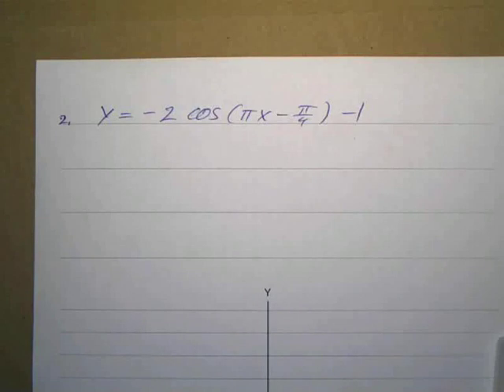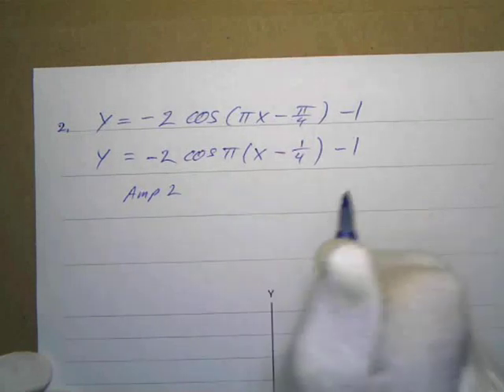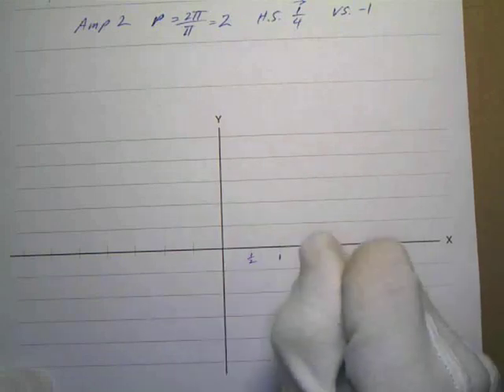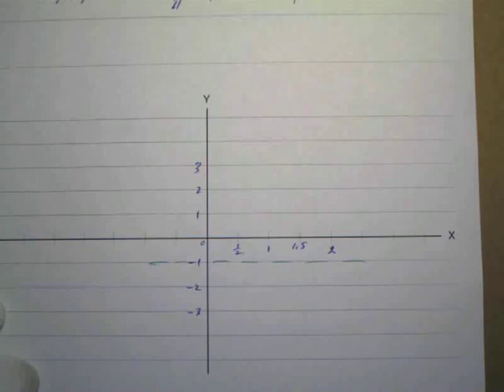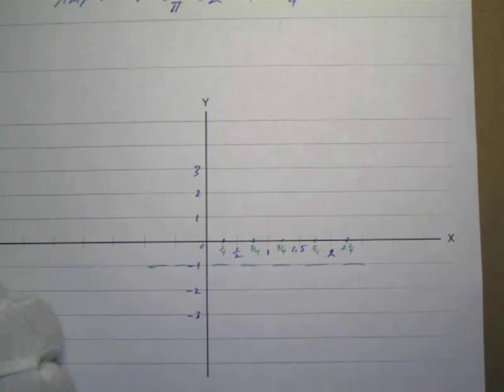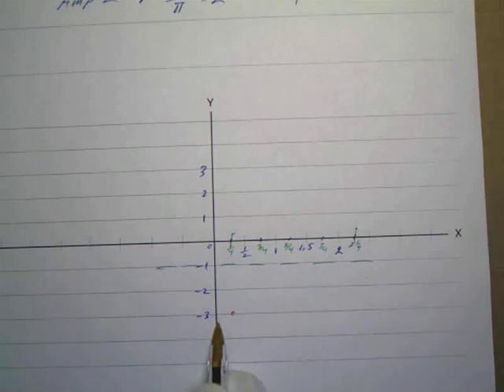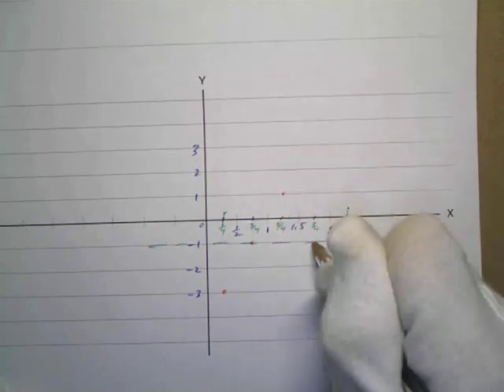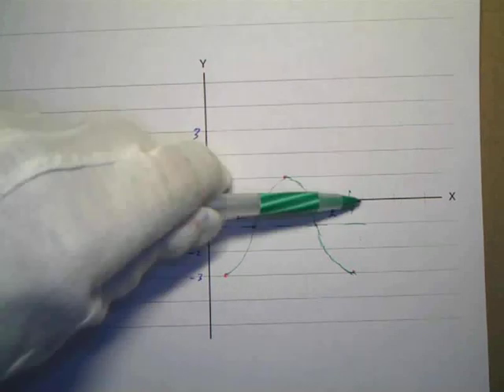Trig. Graph Review 2